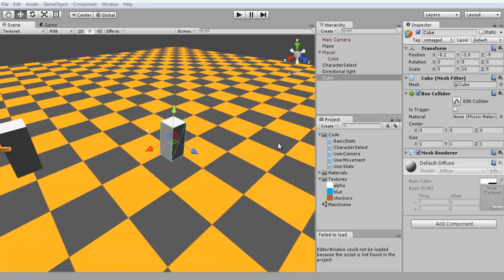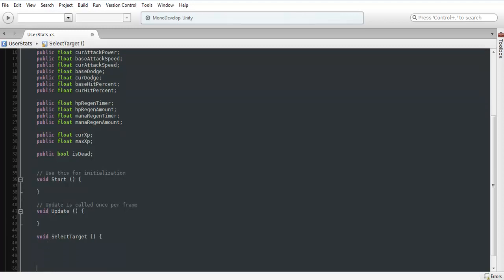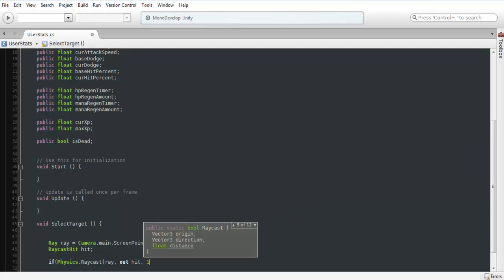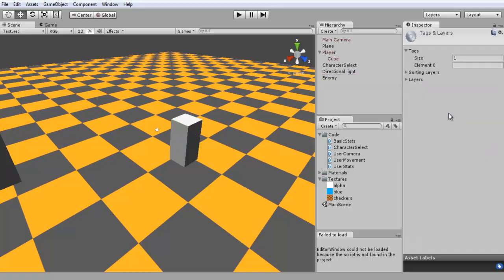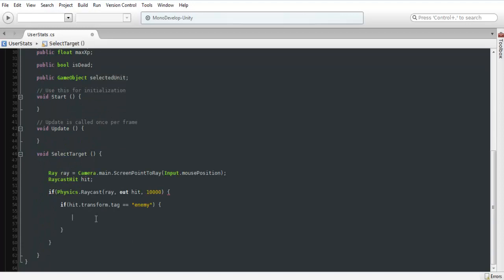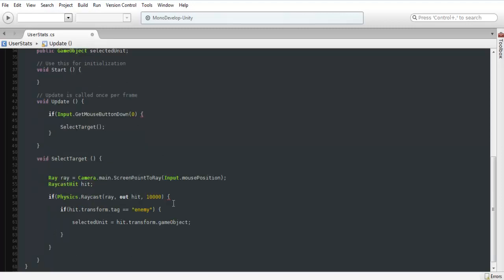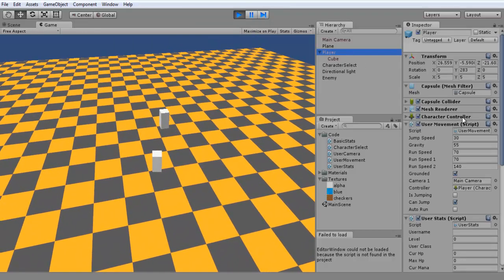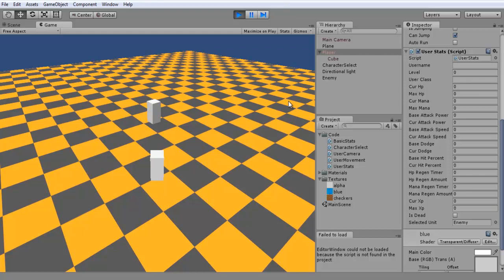Unity RPG Tutorial - Enemy Selection System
Tutorial series covering C# rpg programming in Unity.

Mic: goo.gl/mBihEu
Monitor:  goo.gl/8h2coK
Keyboard: goo.gl/Jqnx4F
Mouse:  goo.gl/XKBcNx